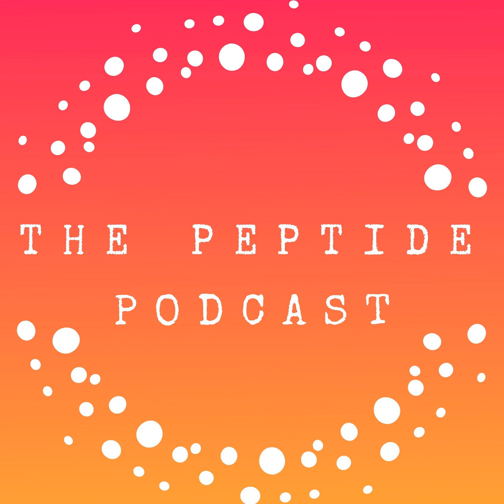Thymosin beta 4 (TB4 or TB500)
Today we are talking about Thymosin beta 4 (TB500) and its potential benefits.

Top Episodes:
Injectable BPC-157 vs Oral BPC-157